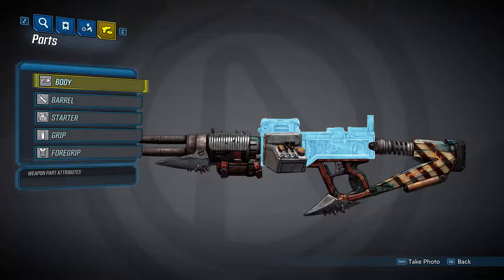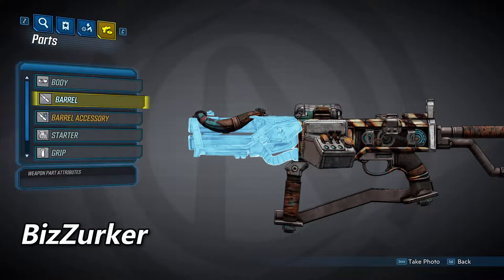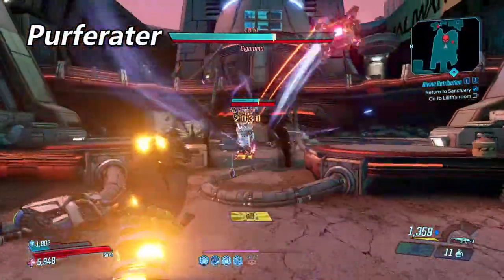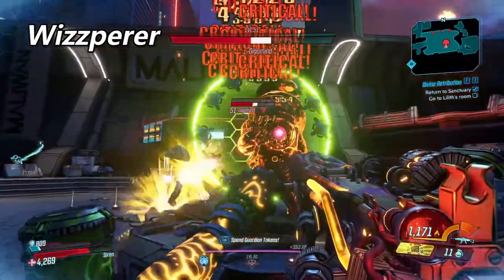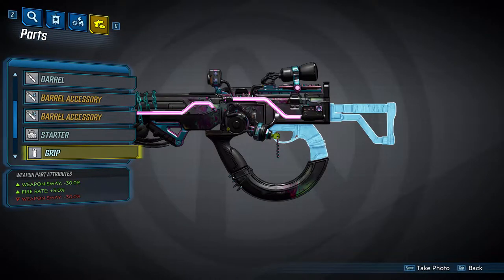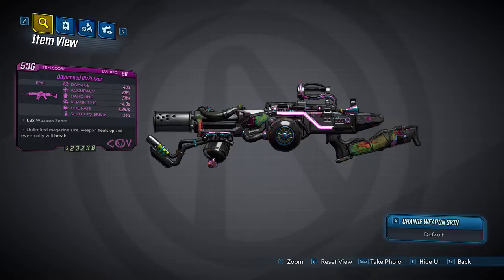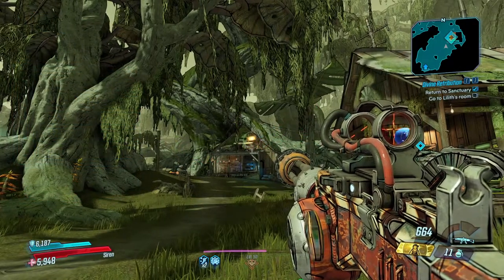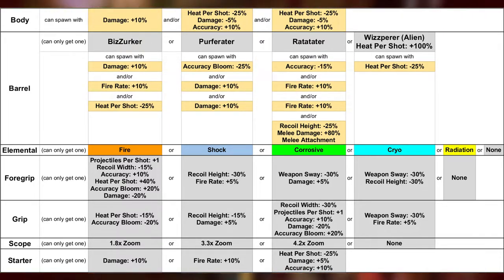Borderlands 3 Weapon Parts Guide | COV AR's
In this one, we take a look at all of the parts that can spawn on COV Assault Rifles. We don't cover any legendary or unique parts, but we will look at everything else that can spawn on a COV Assault Rifle. COV weapons have pseudo-infinite magazines. They do not reload but can overheat and break after firing for a while, resulting in the need to repair them.

COV Assault Rifles have a number of parts. The body on all COV ARs is the same and can have 3 accessories. Each body can have 4 barrels: the BizZurker barrel, the Purferater barrel, the Ratatater barrel, and the Wizzperer barrel.  Each barrel will have between 1 and 4 accessories that are unique to that specific barrel. There are also 4 grips that can spawn, 4 foregrips that can spawn, 3 starters, 3 scopes, and 5 different elements.

Borderlands 3 is the third installment of the Borderlands franchise. It is an action RPG first person shooter set across multiple planets. You will take on challenging enemies & collect rate loot along the way to defeat the Calypso Twins, Troy & Tyreen Calypso, who have convinced (read: brainwashed) the bandit clans across the Borderlands to join their cult, The Children of the Vault. They will stop at nothing to reach the vaults of the Borderlands, and the player must join up with Lilith & the Crimson Raiders and travel across Pandora, Promethea, Athenas, and Eden-6 to stop them, encountering all sorts of baddies along the way.

Choose one of four Vault Hunters:

Amara the Siren is a champion of the people that uses her abilities to hammer bad guys with her ethereal fists. She can use her Phaseslam to deliver a devastating ground pound, her Phasecast to send out an astral projection of herself and blast enemies in the face, or hold an enemy in place with Phaseslam.

Fl4k the Beastmaster is a robot who travels the Borderlands with three loyal pets, a skag, a spiderant, & a jabber. They can Fade Away which consists of going invisible while healing & gaining powerful gun damage, deliver a powerful Rakk Attack by sending out multiple pairs of Rakk to dive bomb enemies, and create a Gamma Burst riff, teleporting their pet into the rift & increasing their pets health & size.

Moze the Gunner is a former Vladof soldier who specializes in mechanized combat. She can digistruct her mech known as Iron Bear, which can come with a slew of weapons including a Minigun, the Salamander flamethrower, the V-35 grenade launcher, the Vanquisher Rocket pod, a Railgun, and even a mechanized Bear Fist that can melee enemies. Mix and match weapons for a different experience every time.

Zane the Operative is a former corporate hitman that specializes in the use of gadgets. He can deploy a Barrier shield, his SNTNL drone that flies through the air and uses a machine gun to unload on enemies, or summon a Digi-Clone that can distract enemies and that he can switch places with by teleporting.